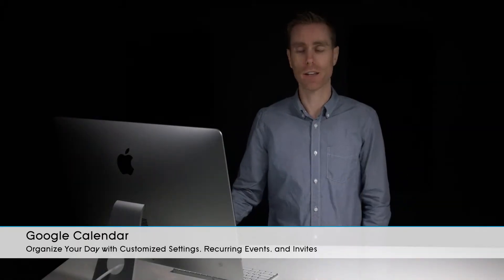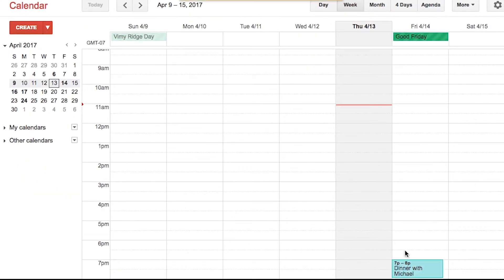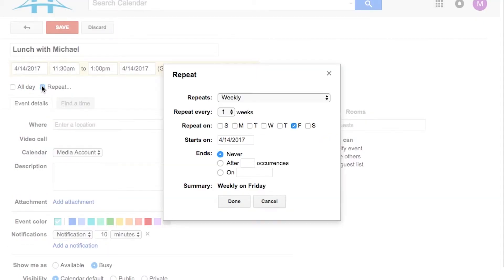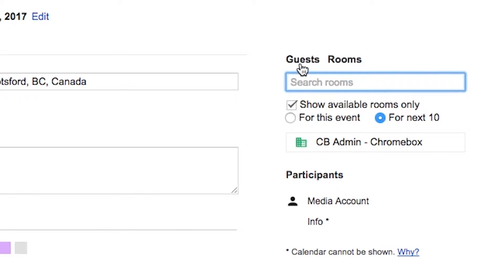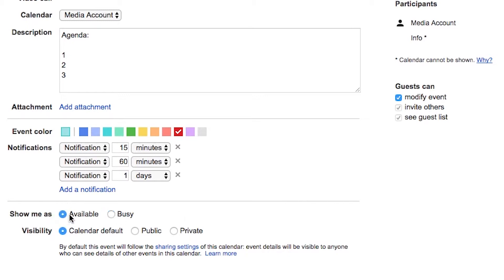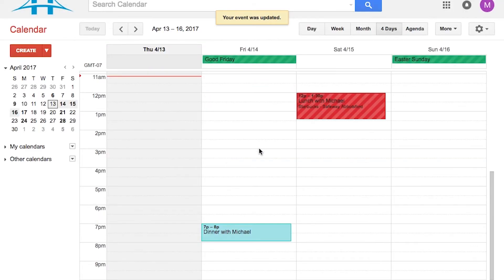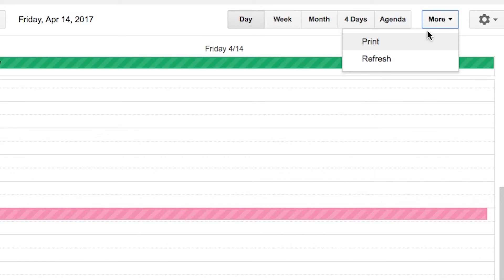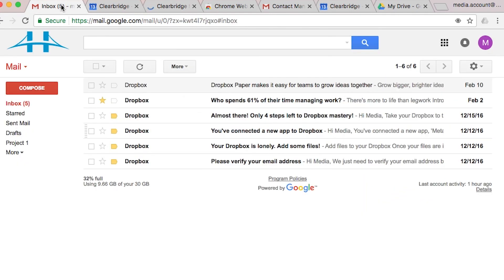Google Calendar- Organize Your Day with Customized Settings, Recurring Events, and Invites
Organize Your Day with Customized Settings, Recurring Events, and Invites